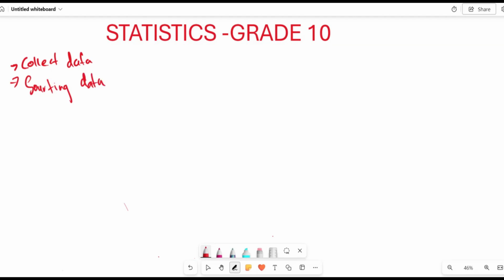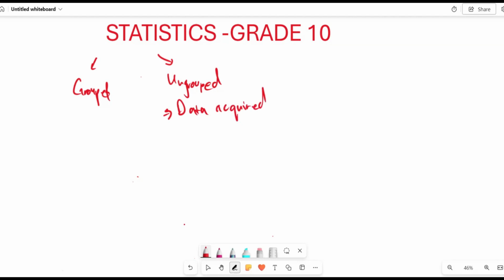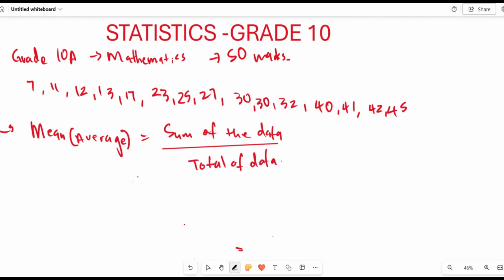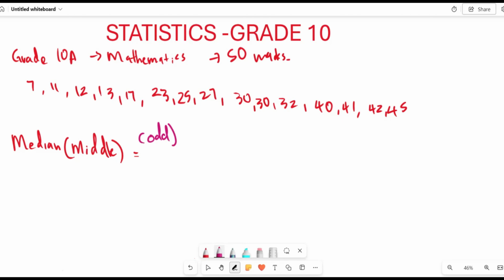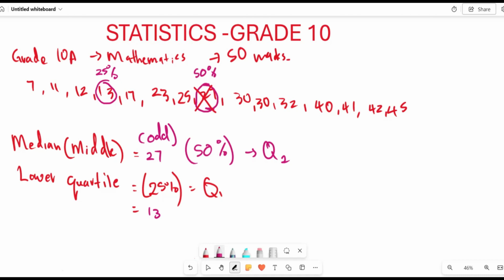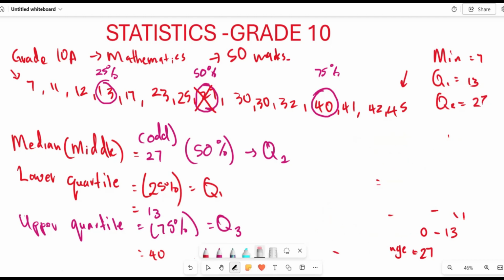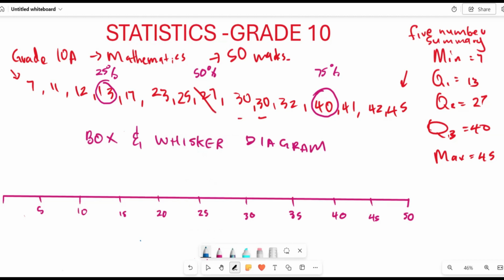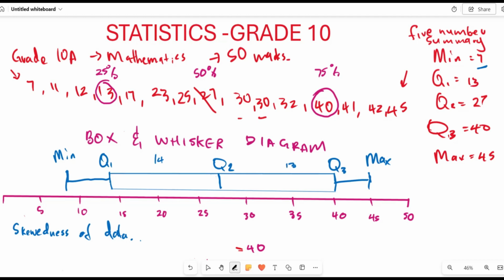INTRODUCTION TO STATISTICS GRADE 10| MEAN, MEDIAN, MODE| EXAM TYPE QUESTIONS.